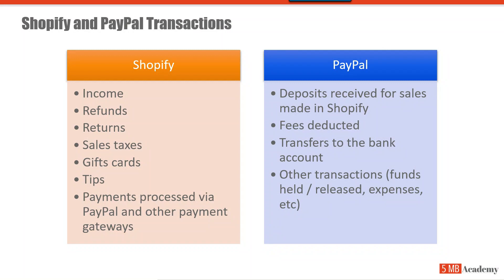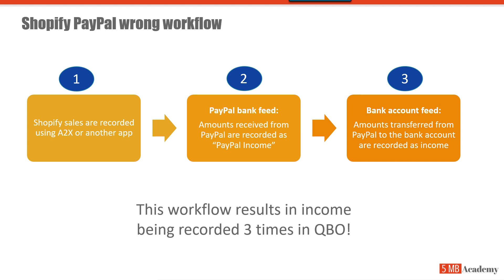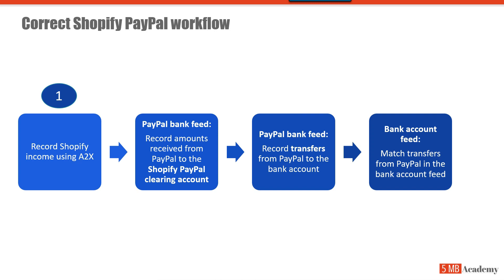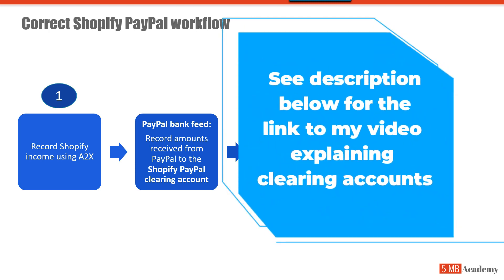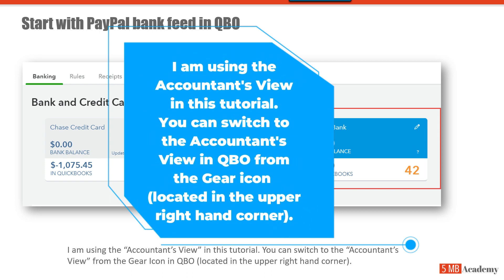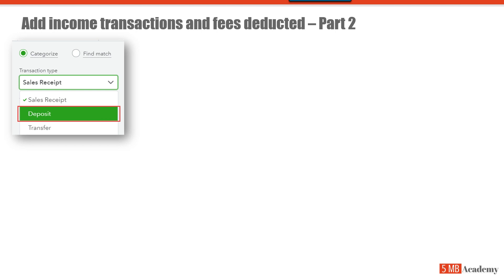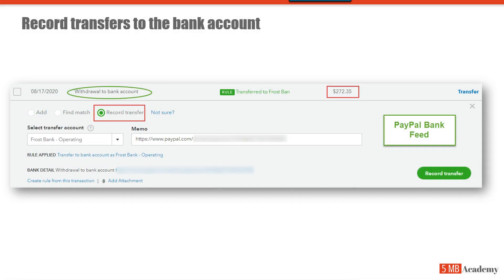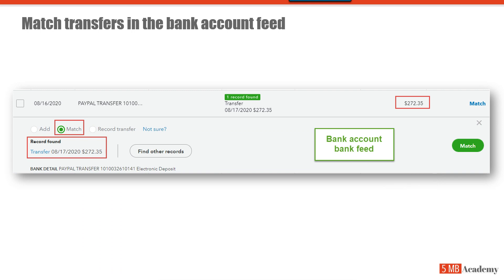QBO Double Counting Shopify & PayPal Sales? Here’s the Fix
In this video, I'm going to show you the incorrect workflow that's causing you to have overstated or double-counted Shopify / PayPal income in QuickBooks and I'm going to show you the correct workflow so that you can make this problem go away once and for all.

Chapters:
0:00 Introduction
00:53 Shopify and PayPal transactions
01:41 Incorrect workflow in QBO
02:23 Correct workflow in QBO
03:26 Tutorial of correct workflow
05:07 Summary
05:24 Closing